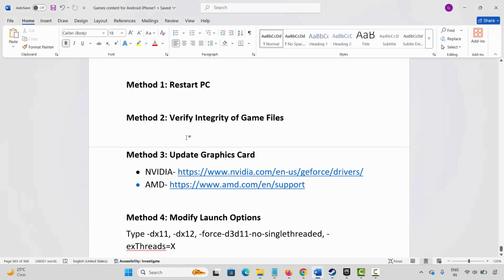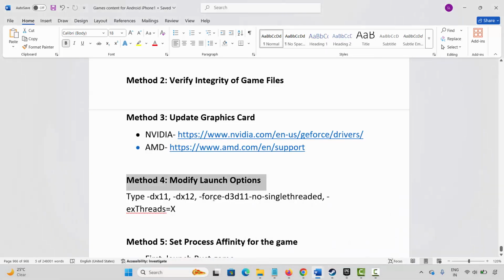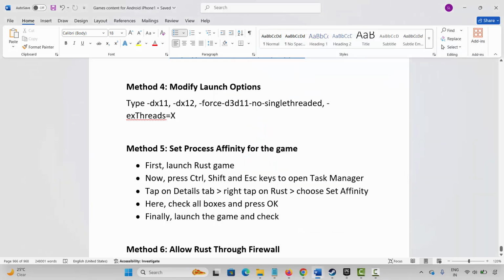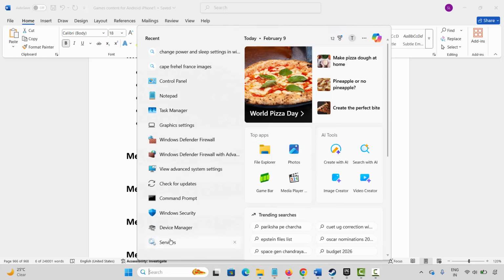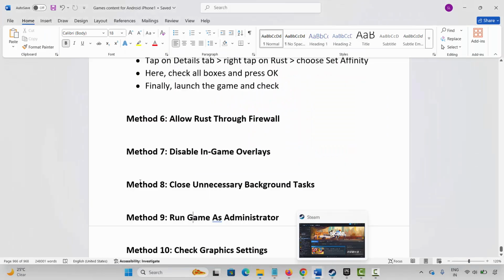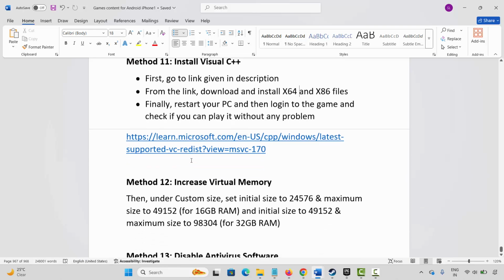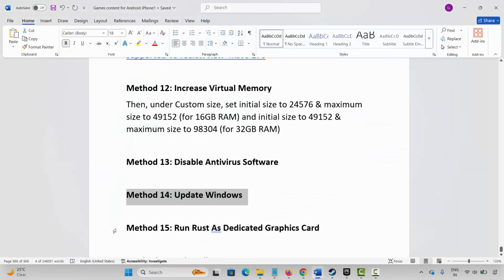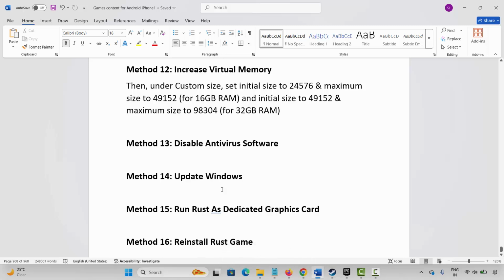How To Fix Rust Crashing at Startup, Stuck on Loading Screen, Lagging, Low FPS Drop Error On PC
Find the best video guide on How To Fix Rust Crashing at Startup, Stuck on Loading Screen, Lagging, Low FPS Drop Error On PC/Steam.
How to Fix Rust Crashing at Startup,
Fix Rust crashing on steam,
Fix Rust fixed pc crashing,
How to fix stuttering issue in Rust,
How to fix lag in Rust,
Fix Rust stuck on loading screen on windows 11/10,
Fix Rust Not Loading on PC,